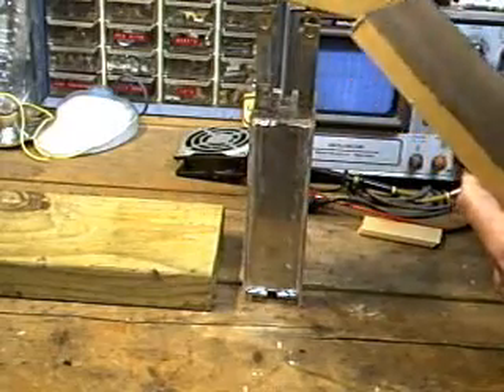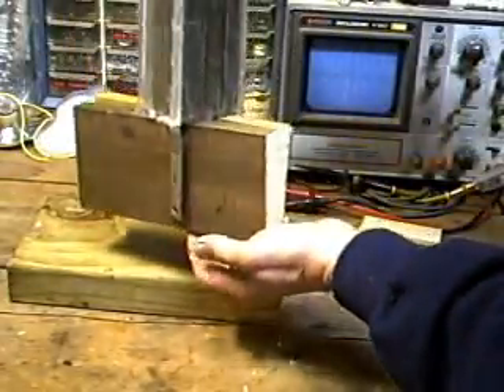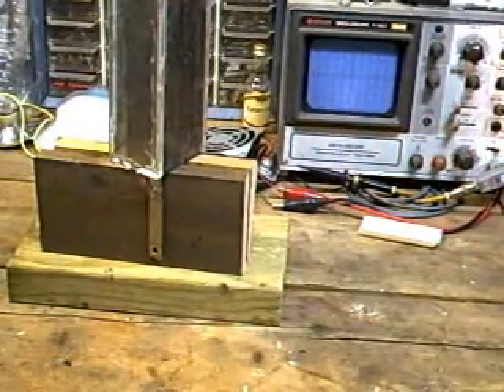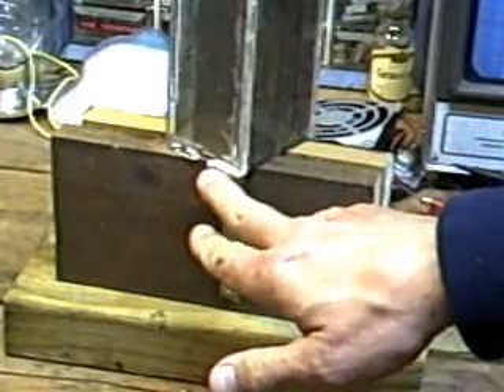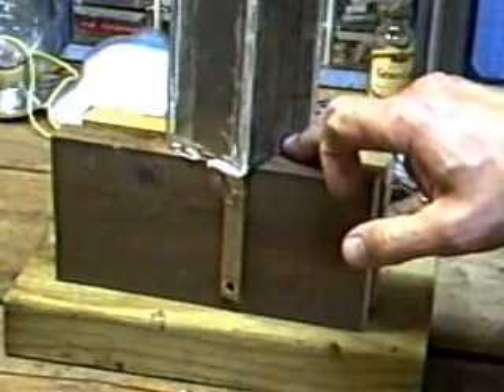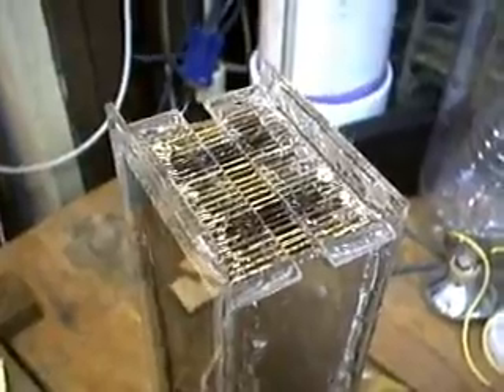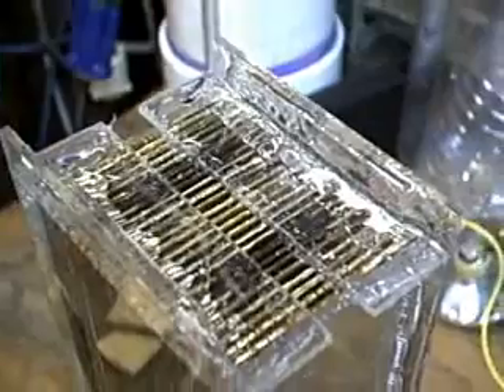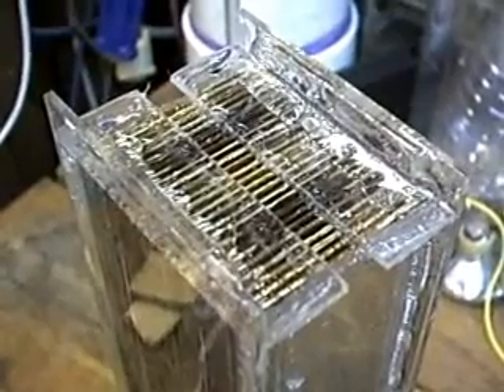#96 - Gluing the baffle plates to the VSPB cell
for latest news.

Assembly details of the baffle plates being glued.

Categories: HOH, Efficient Home heating, Energy Conservation, Renewable Energy, Alternate Energy, Hydrogen Fuel Cell, Hybrid Electric Car, Solar power, Wind Power, Gas Mileage Booster, MPG booster, Science Fair, Greenhouse Gases, CO2, Water Fuel Cell.